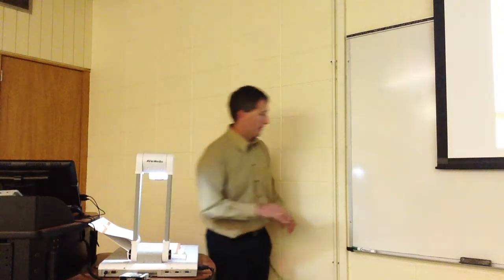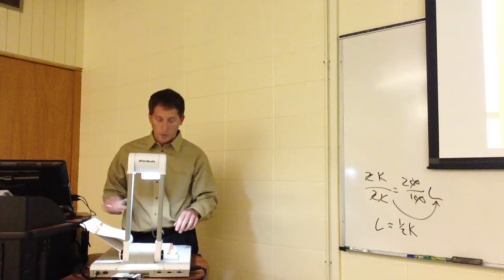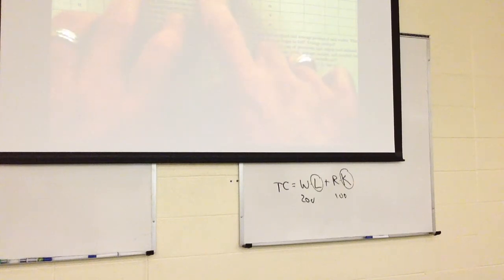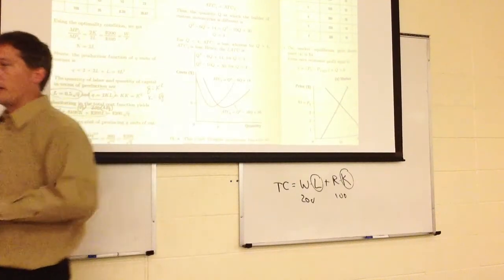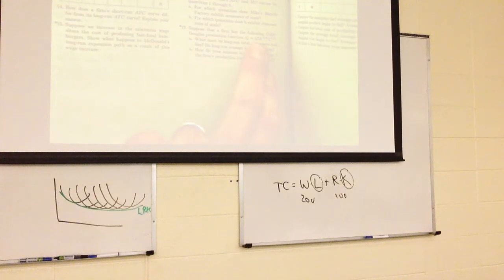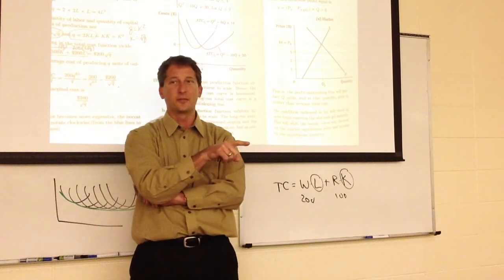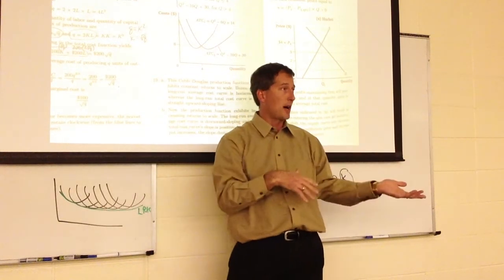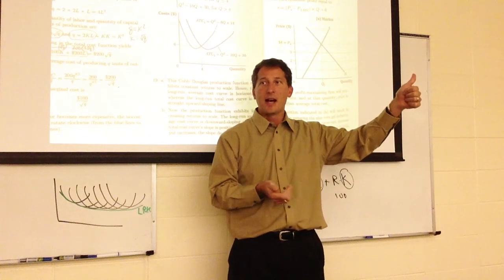Intermediate Econ 16 F13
0:00 Back of Chapter Questions